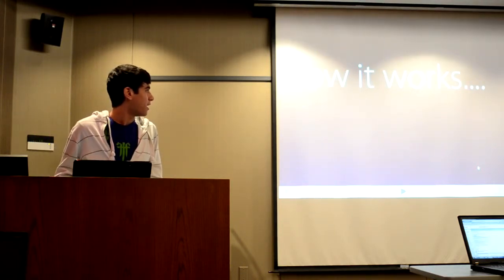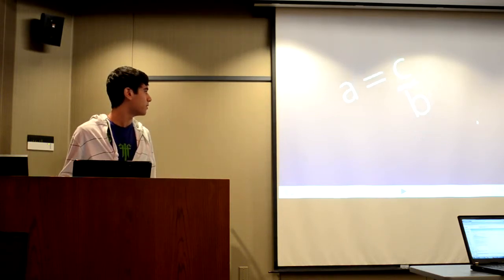RCOS Fall 2010 - Joe LaBarbera (Touch of Mathematics) - Final Talk